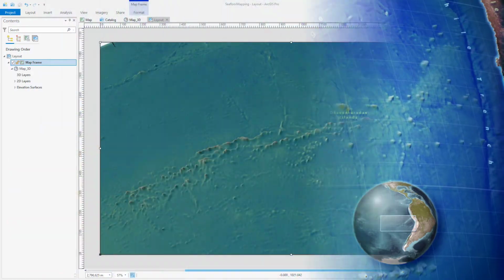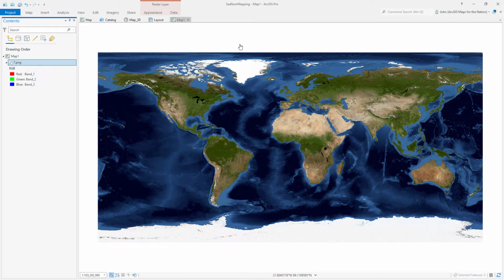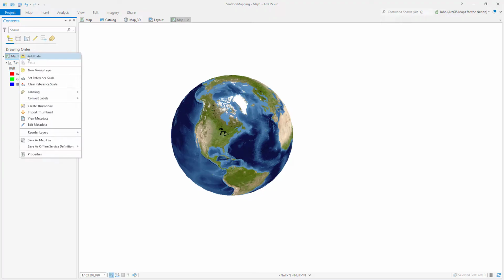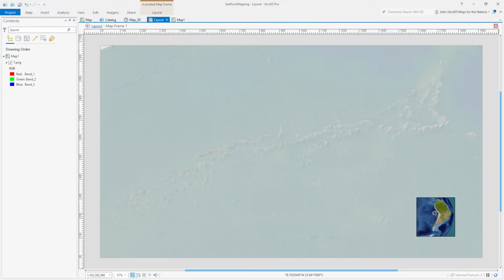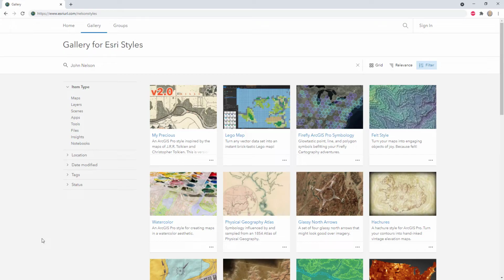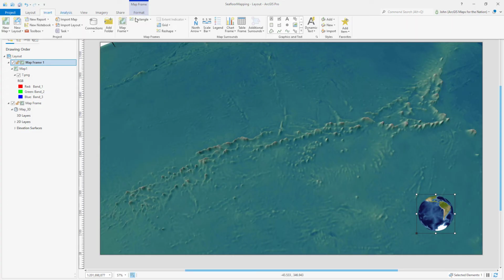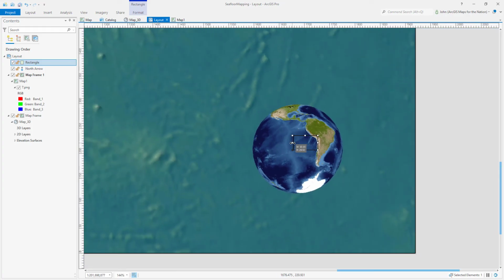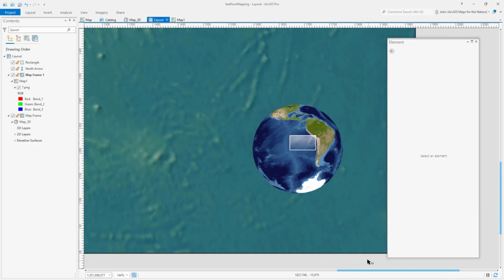How to Make this Seafloor Map: pt 2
Dive in! We're going to be making a 3D map of the seafloor together in this 4-part series. I'll use ArcGIS Pro and open data.
Here is all the data you'll need to follow along (44MB)

It includes an extract of GEBCO bathymetry around the magnificent Salas and Gómez Ridges in the Pacific Ocean, a NASA Blue Marble image of the world, and a Natural Earth 10-degree lat-long grid.

In part 2 we'll be adding a juicy overview globe and a glassy north arrow.